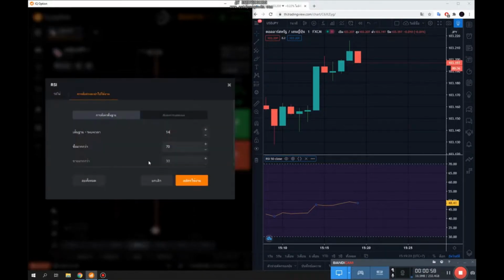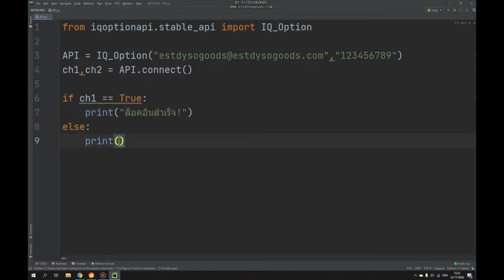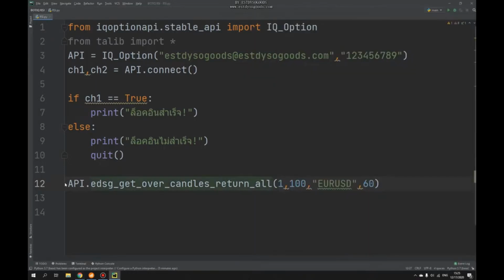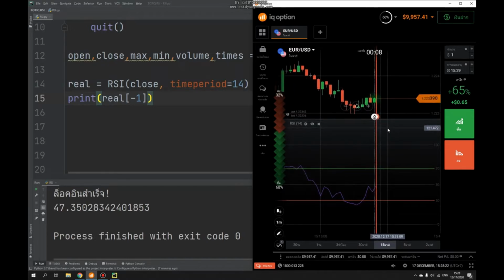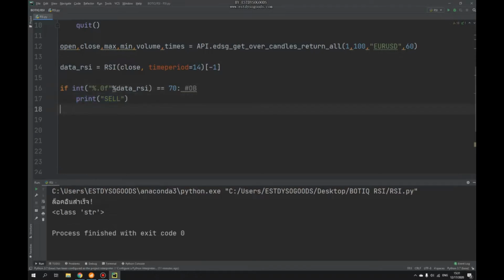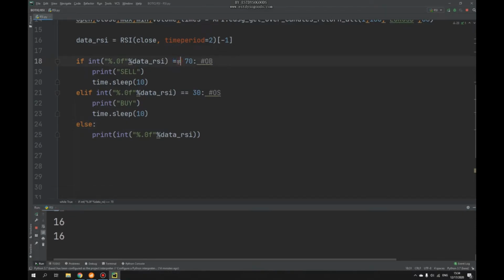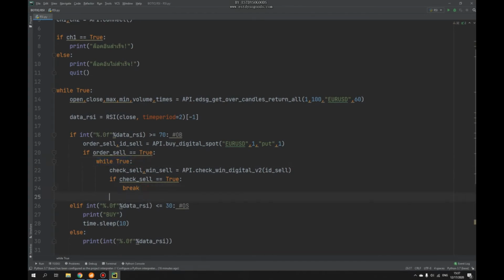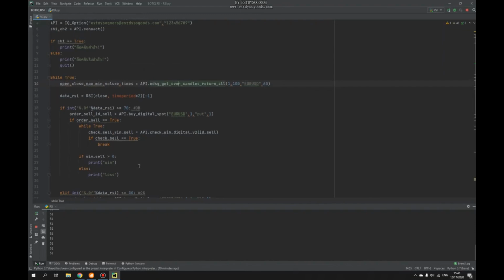Practical section for IQ Option bot making EP.3 Make a bot using RSI (Python)